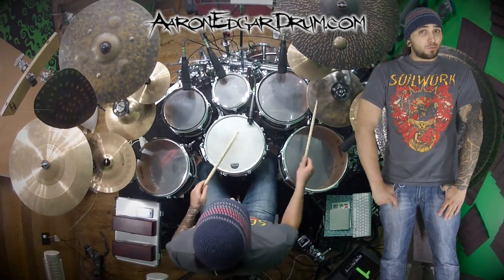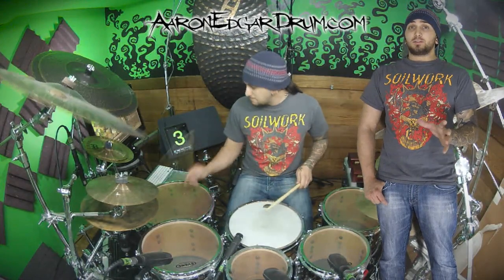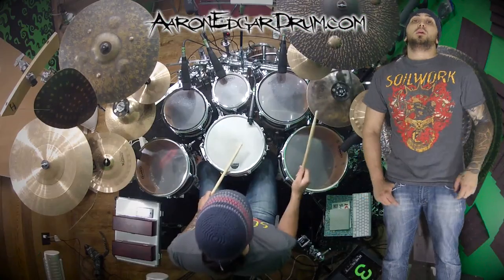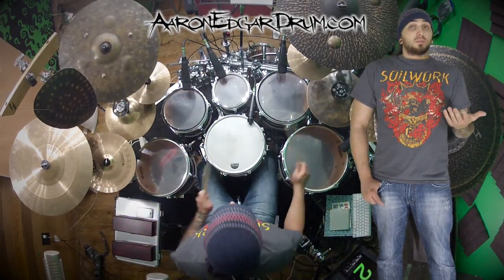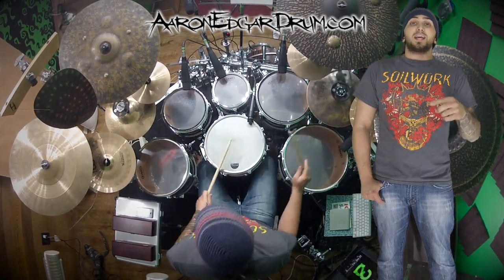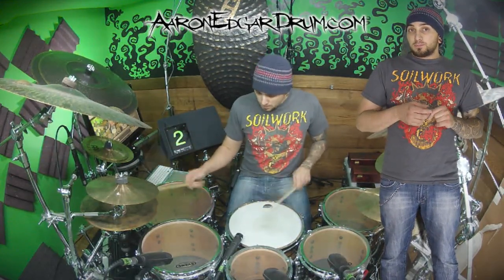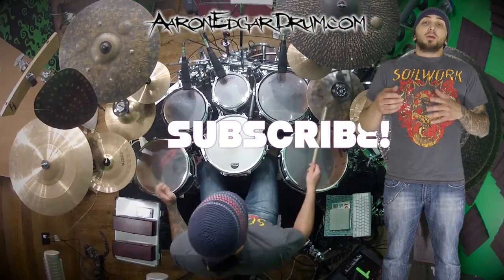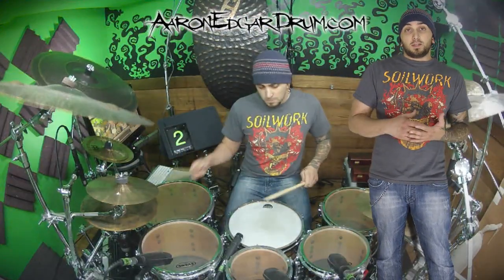Eighth Note Triplets - Subdividing The Beat - Advanced Drum Lessons Simplified